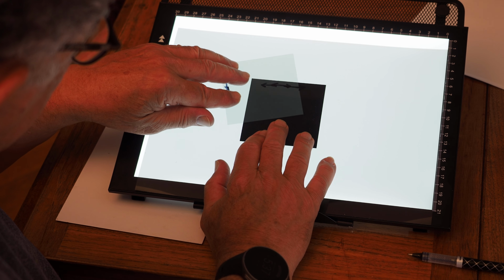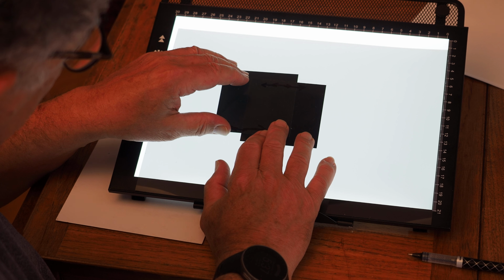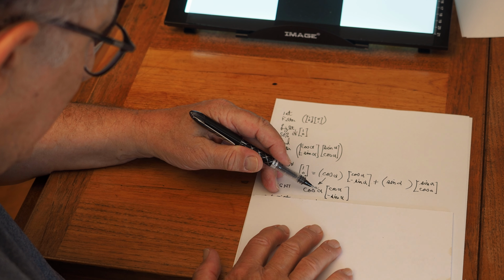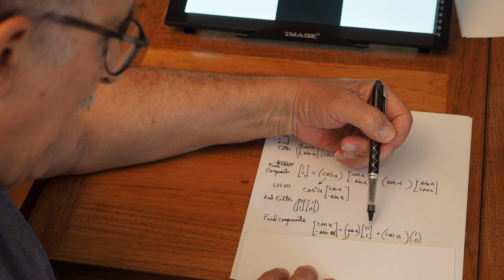11 POLARIZATION CHALLENGE CALCULATION